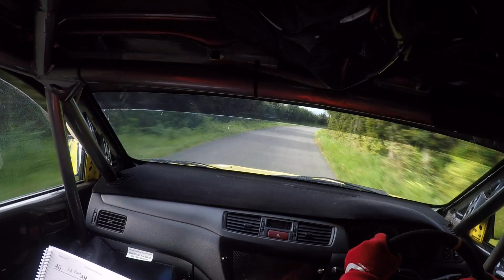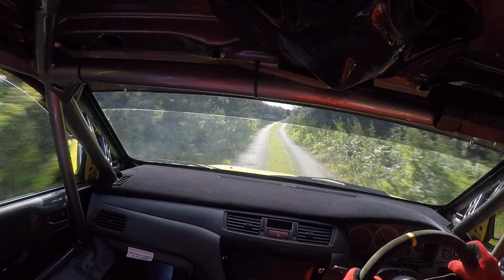Nick Barnett Wexford 2017 SS1 Tacumshine 15.8km